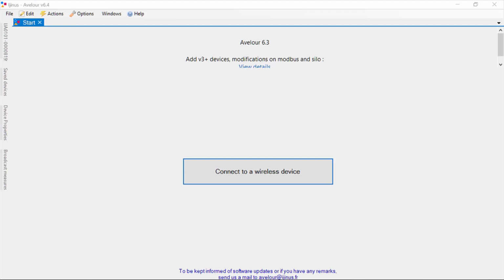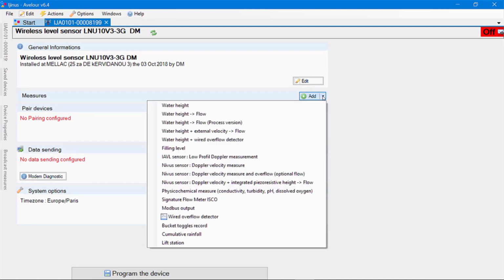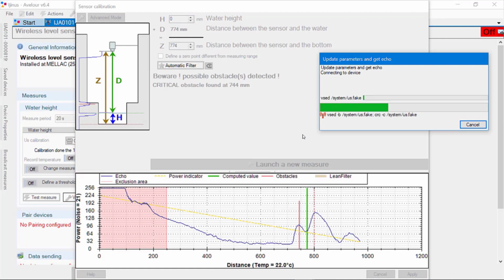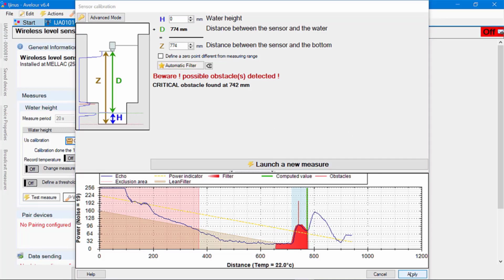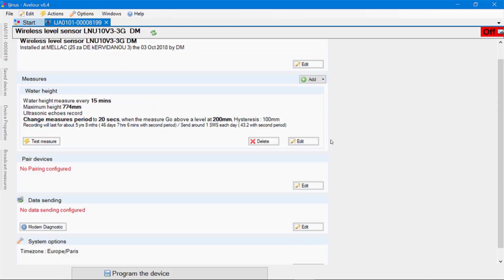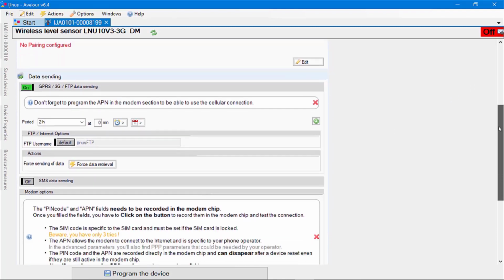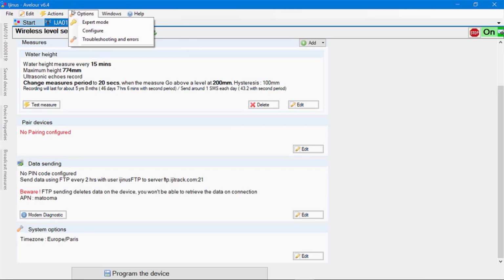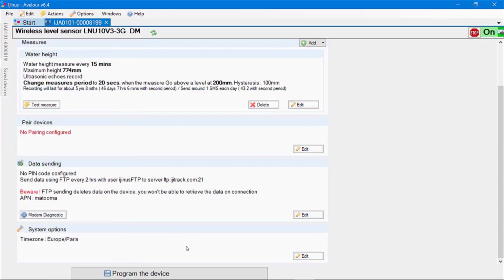IJINUS - Configuration software Avelour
AVELOUR, part of our programming kit (M0C000x), is a software for the analysis and configuration of IJINUS products:  sensors, data loggers, concentrators, probes…